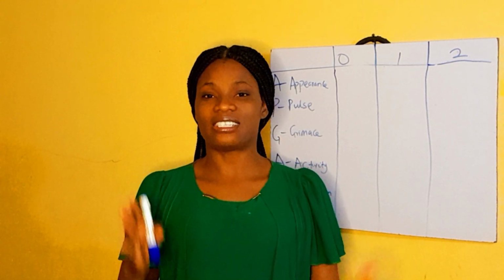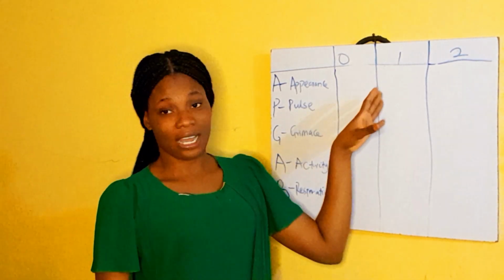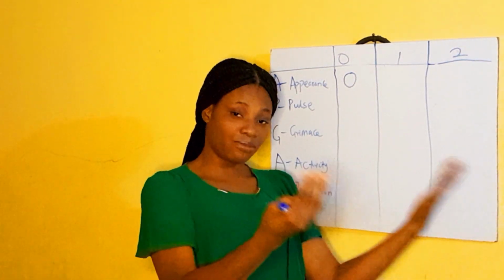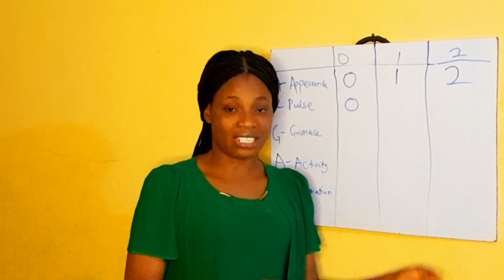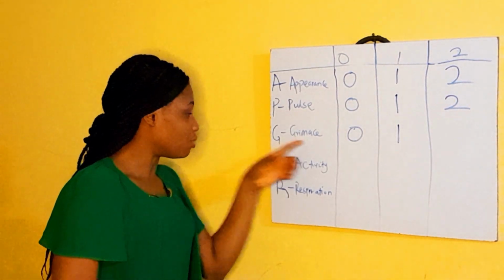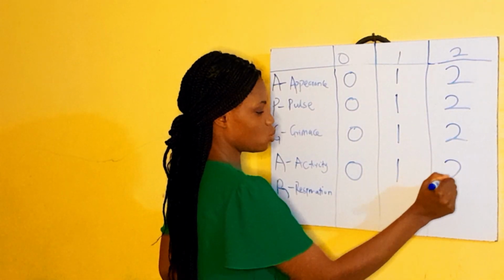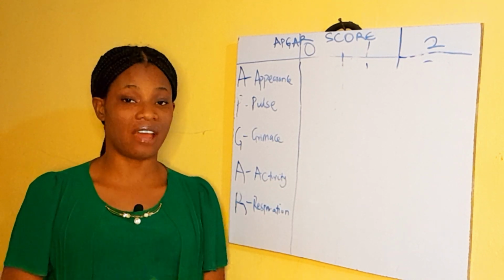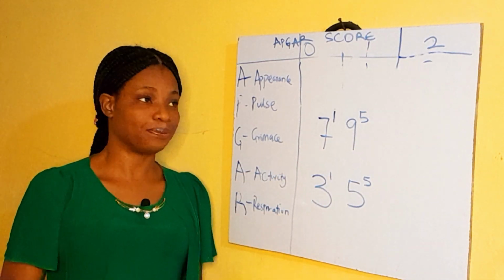How to assess the newborn using the APGAR SCORE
Apgar score
New born assessment